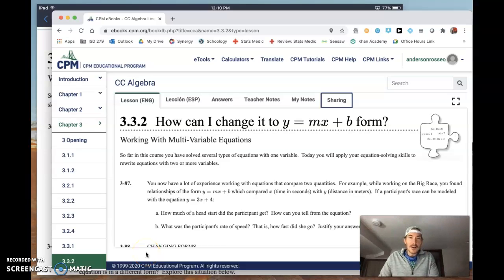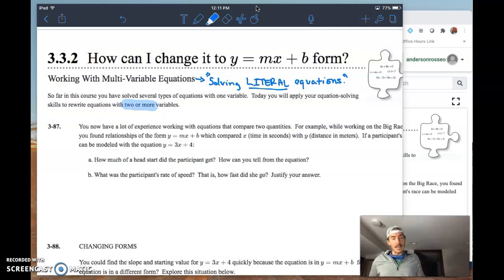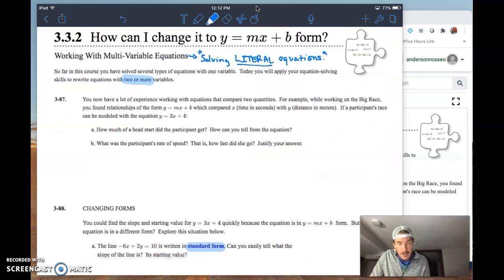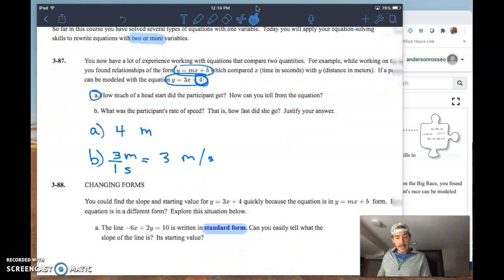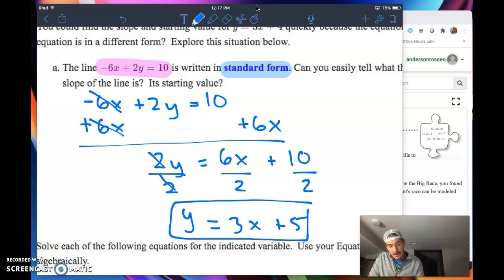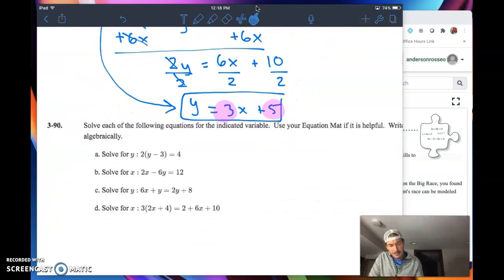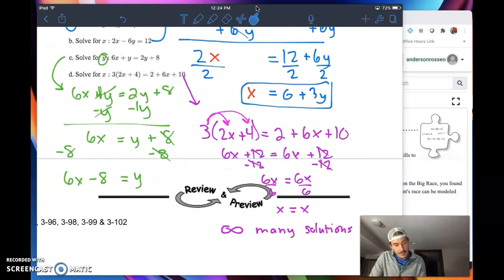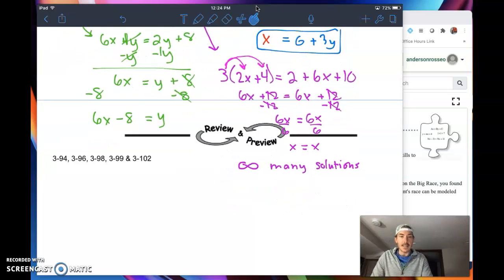3.3.2 CPM CCA